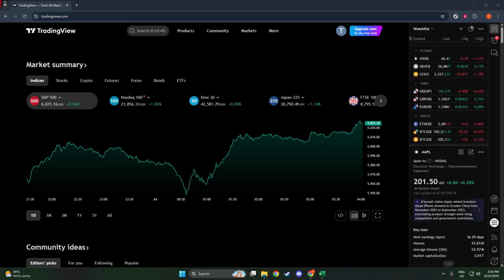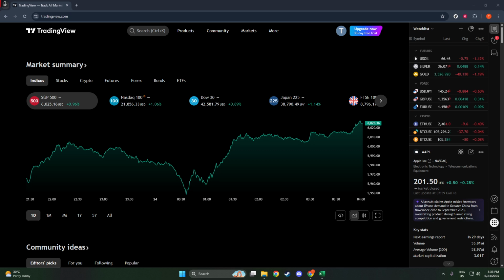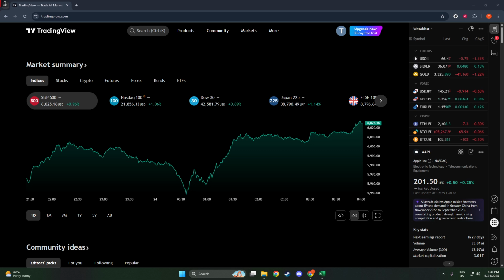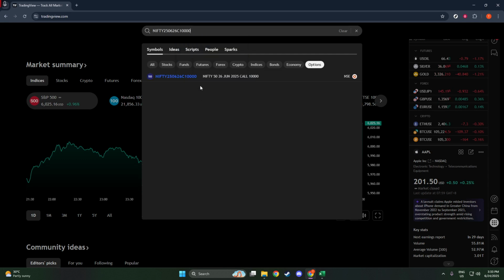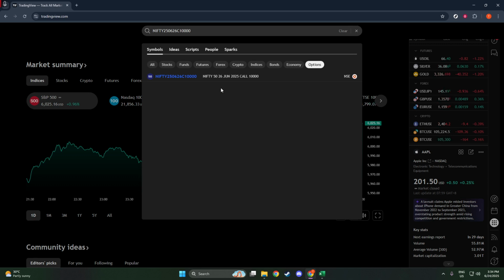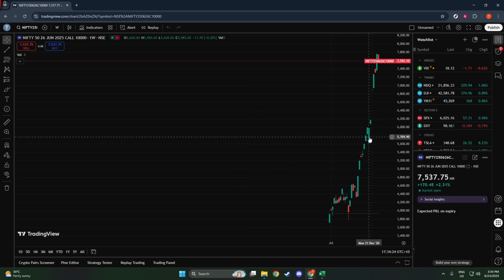How to Add Nifty Options in TradingView [2026 Full Guide]